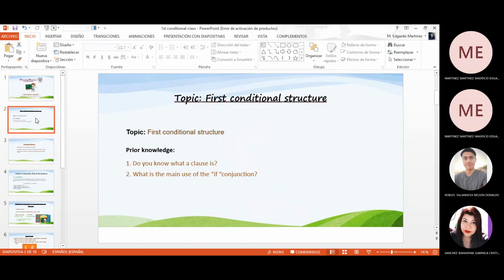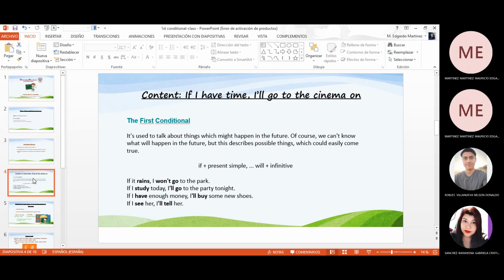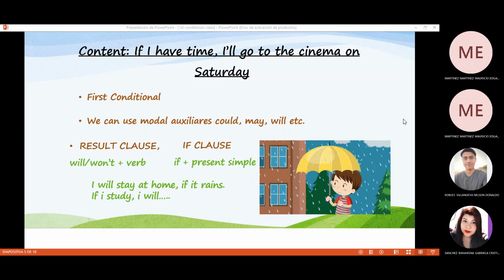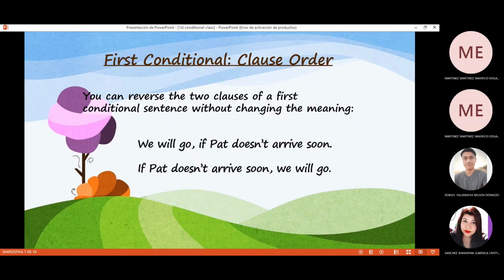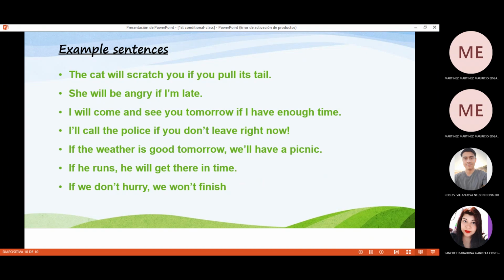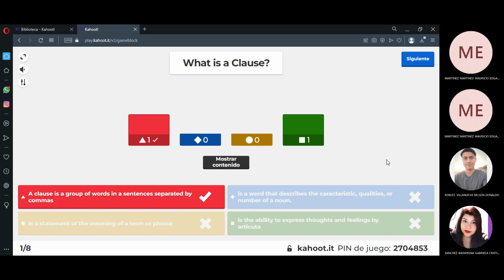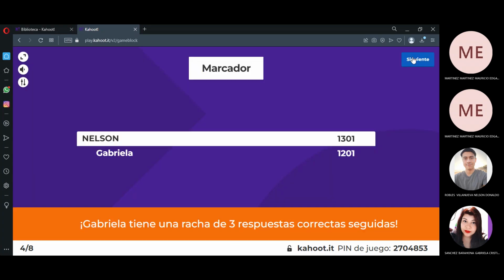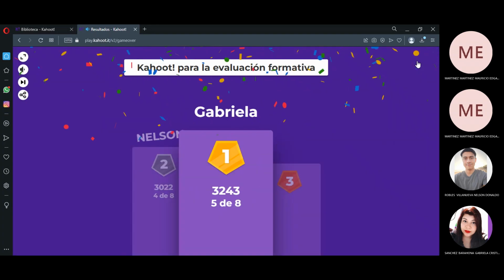Meeting in 'Class Demo' 20220918 200627 Meeting Recording